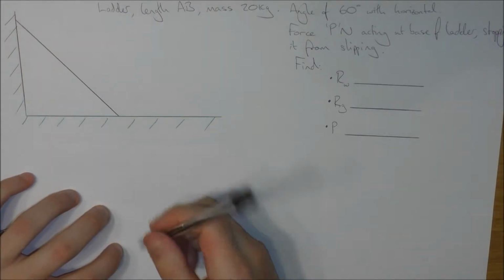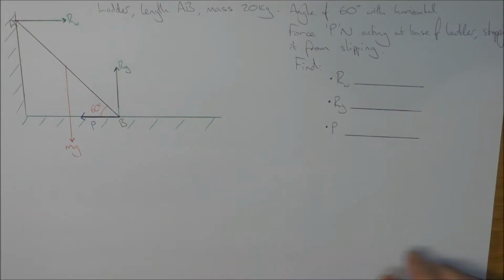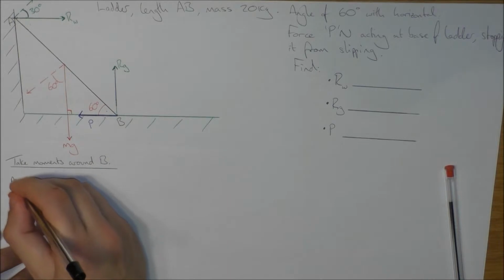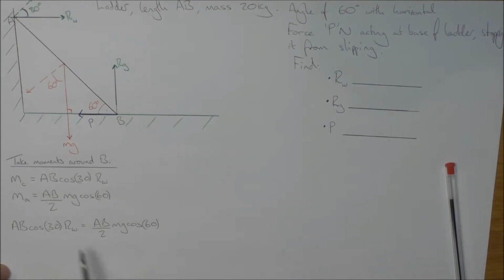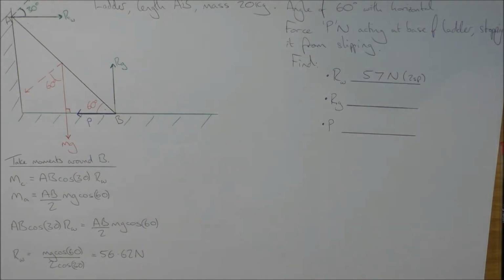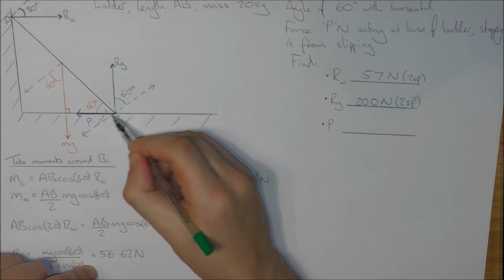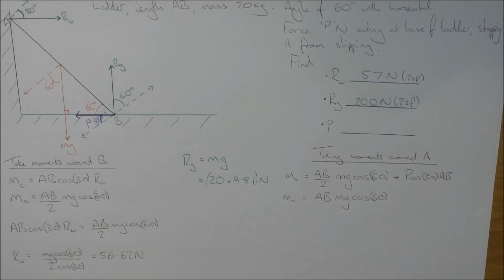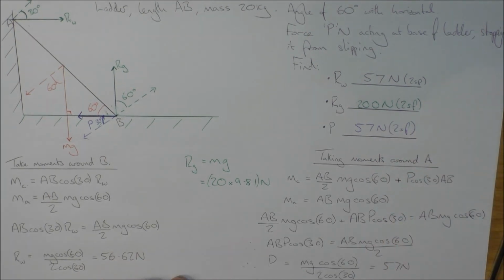Moments Example 2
Taking moments around different points on a body in equilibrium.